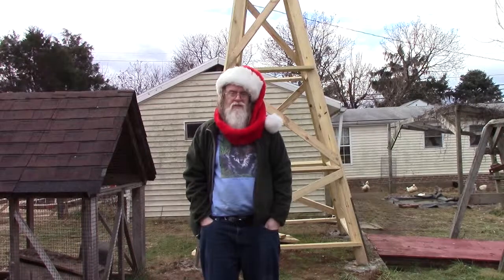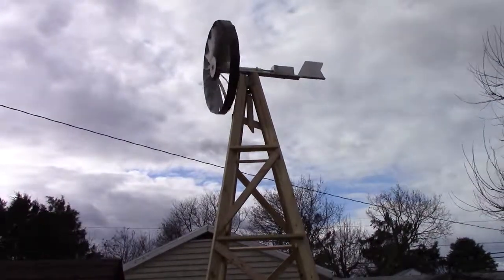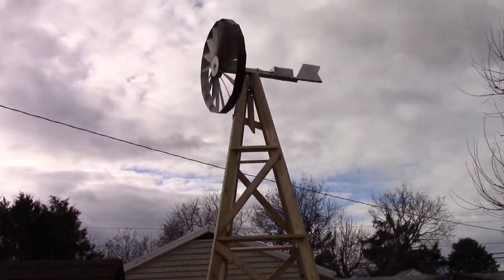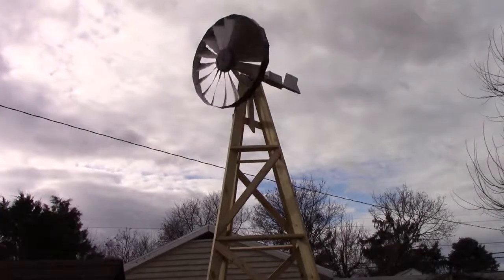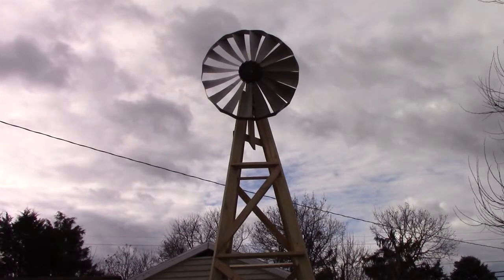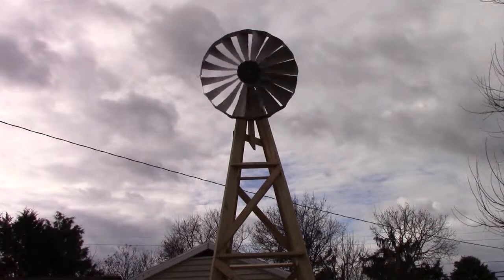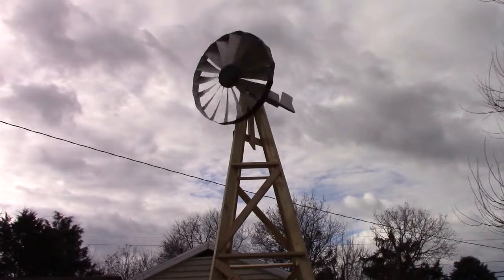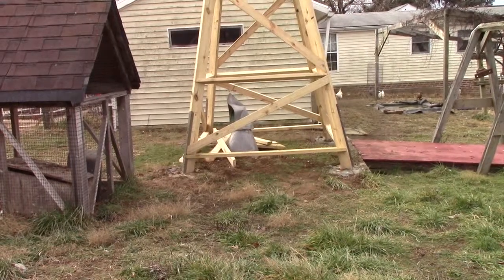Wind Power, DIY Windmill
Free electricity from a DIY windmill with DC generator.